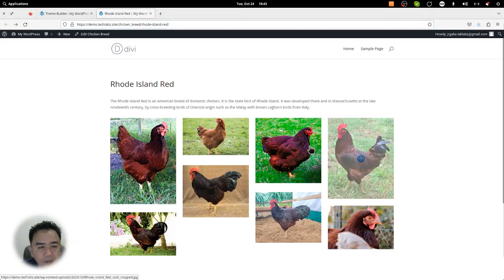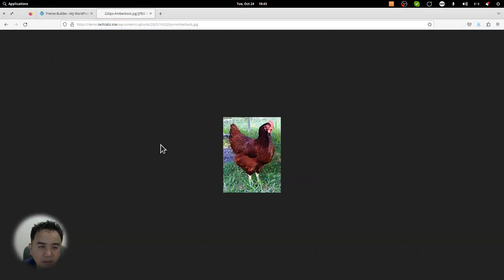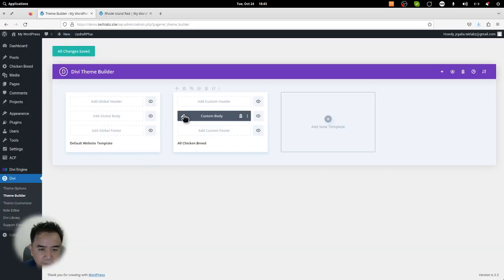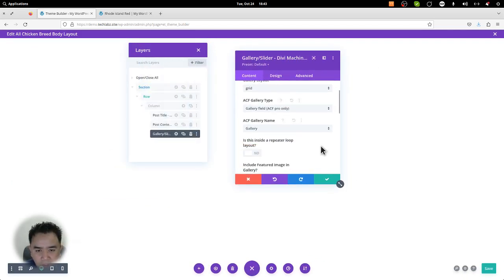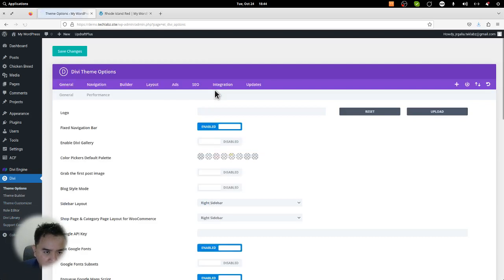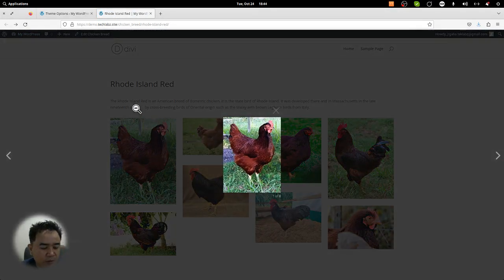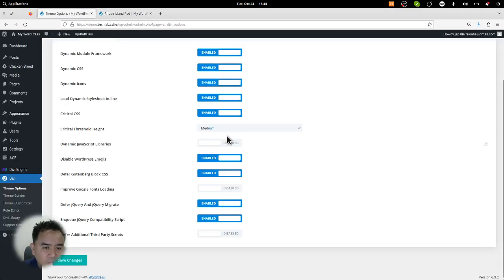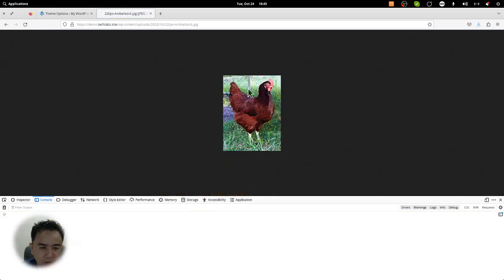How to Fix Lightbox not Working in Divi Machine Gallery Module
00:36 Enable Lightbox in Divi Machine Gallery Module
01:06 Disable Dynamic Javascript Libraries